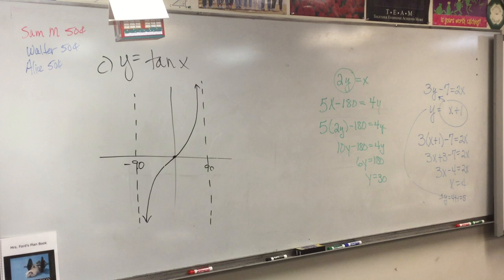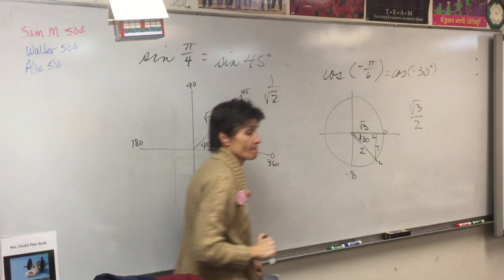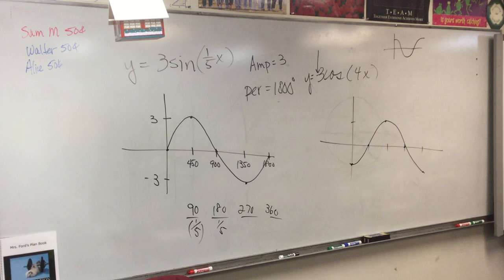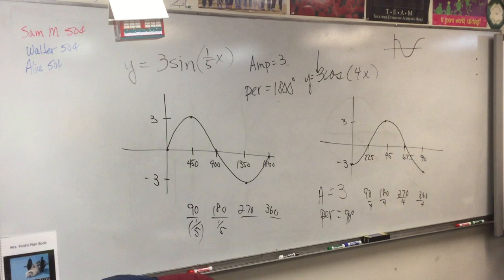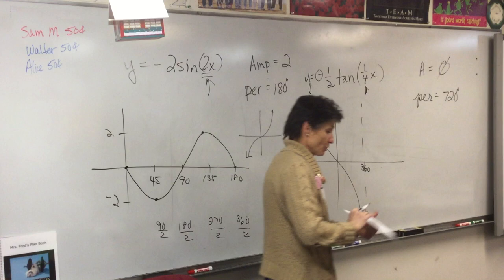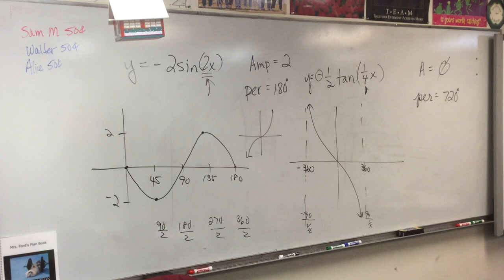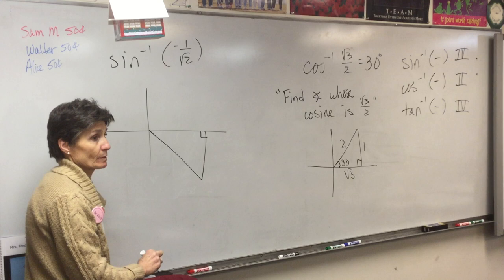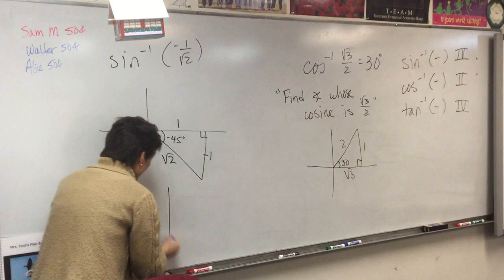Video 1-19-18 Precal C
Review of quizzes; practice graphing quiz; notes 4.7